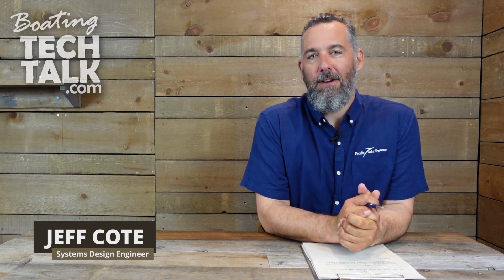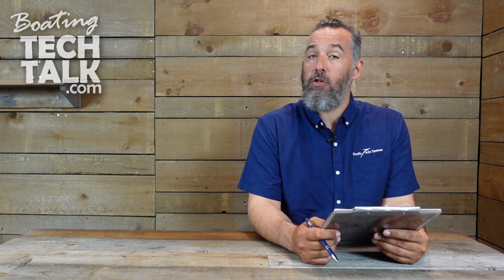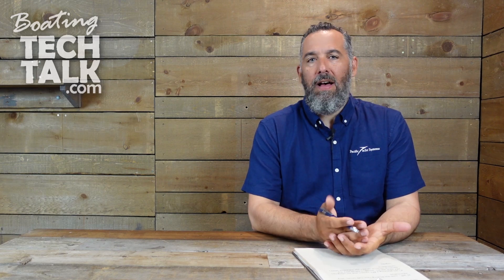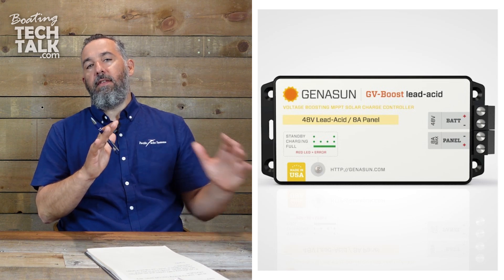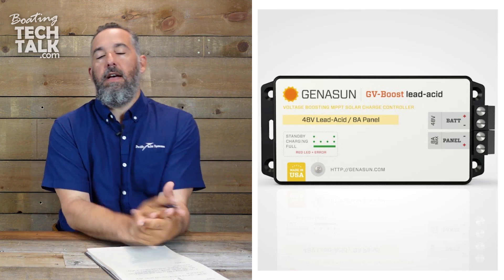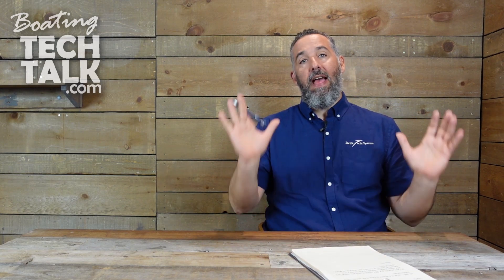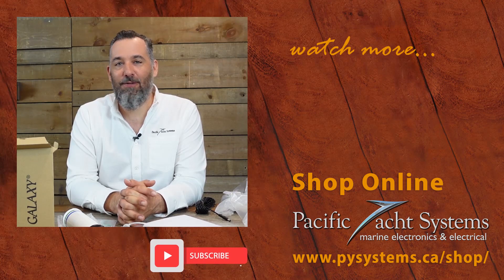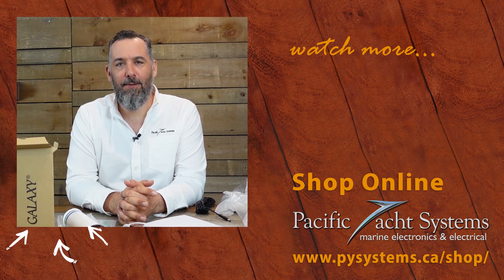Charging A 48V Battery with Two 24V Solar Panels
Gary wrote with an interesting question, "Hi Jeff, I am planning a 48V system on my boat and I am installing two 24V solar panels.  Would I have to wire the panel in series or should I use individual MPPT controllers?"

Read our Tech Talk Article from Pacific Yachting Magazine, "Can You Have Too Many Charging Sources for Your Batteries?",

Check out the PYS website for more information on solar controllers,